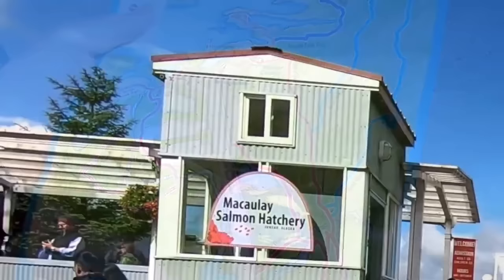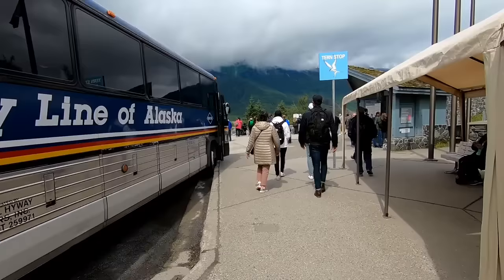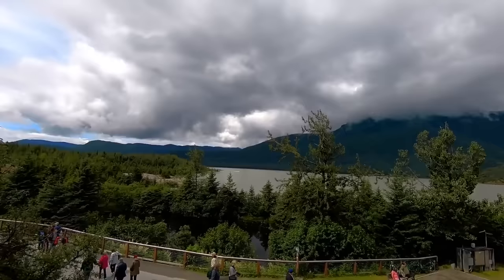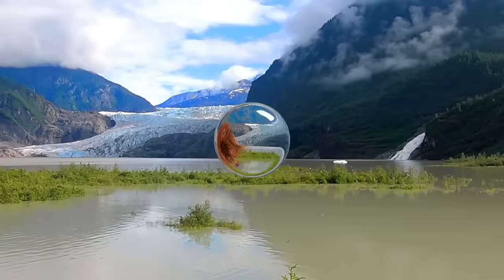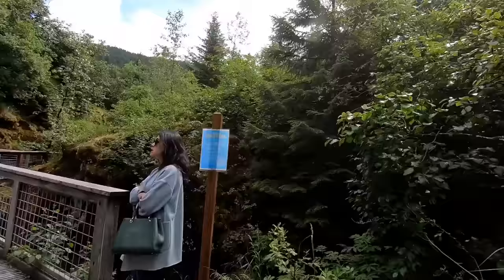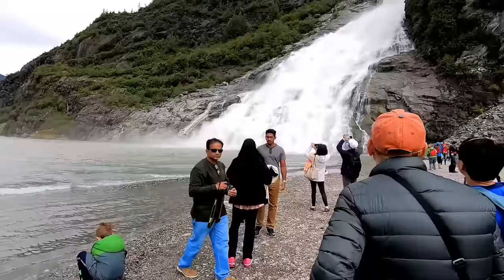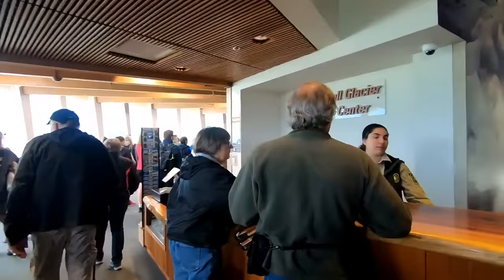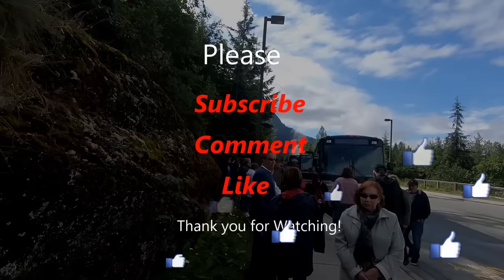BREATHTAKING! Mendenhall Glacier in Juneau Alaska and Nugget Falls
Please join us on our visit to the Mendenhall Glacier in Juneau Alaska. It is a breathtaking sight! We viewed the glacier from two of the trails. The shorter trail is to "Photo Point", the longer trail is to "Nugget Falls". We also went up to the visitor's center where you can view the glacier from an observation room. It has a telescope set up for anyone to use. The rangers also let us touch a 200 year old piece of the glacier...it was cold and wet. and we also viewed a 15 minute film about the glacier and the delta region.